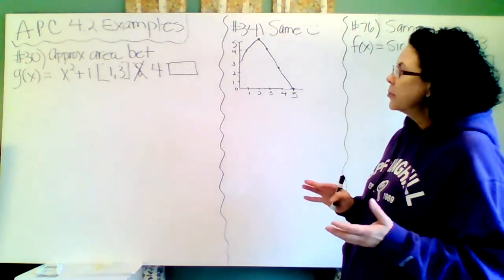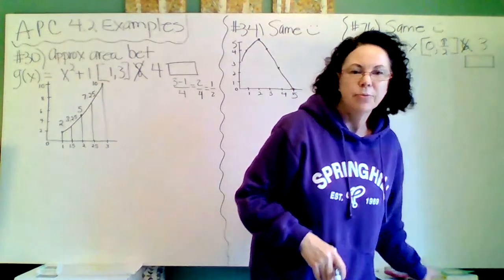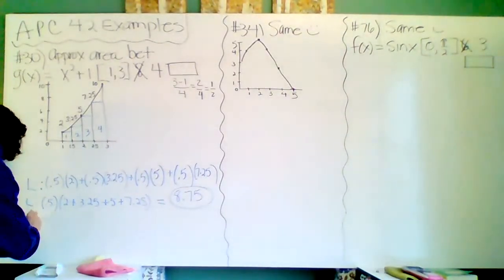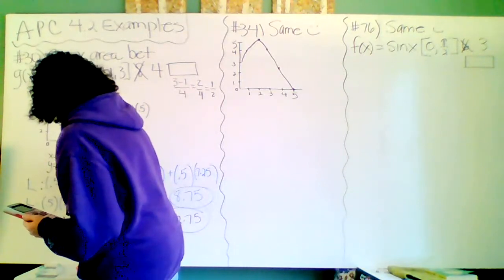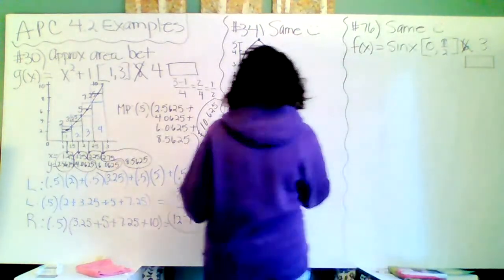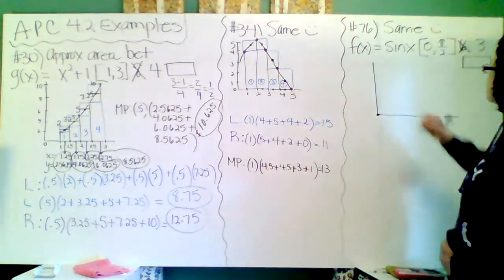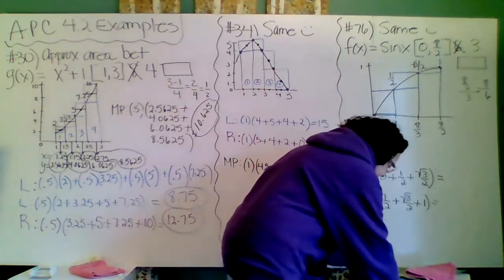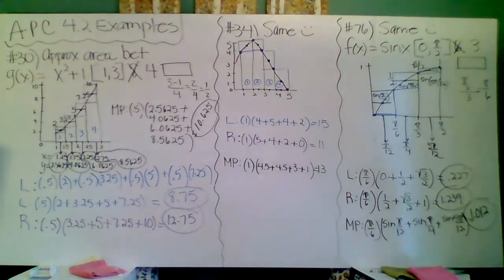APC 4 2 Examples Video